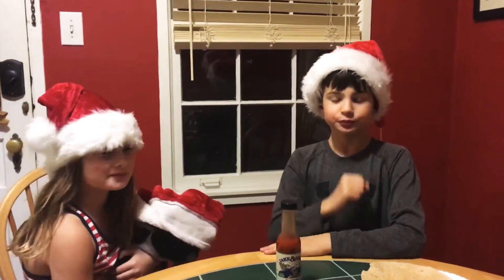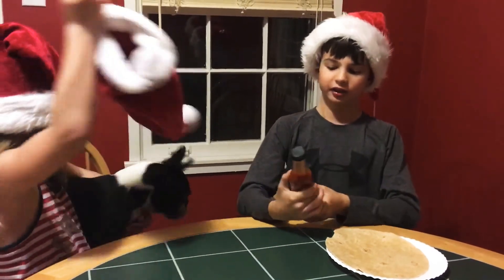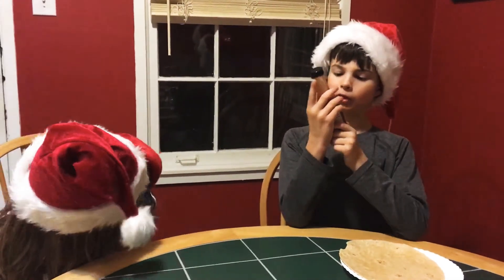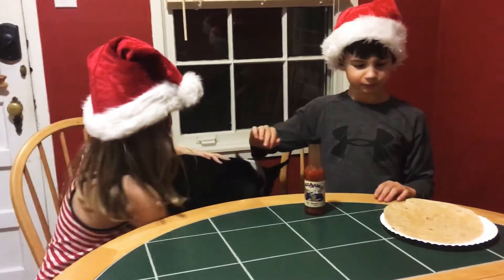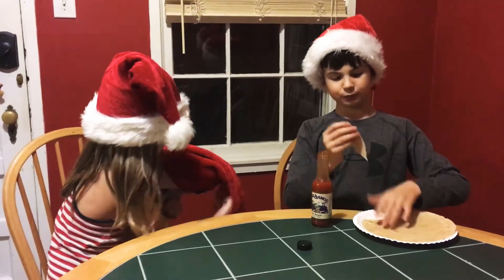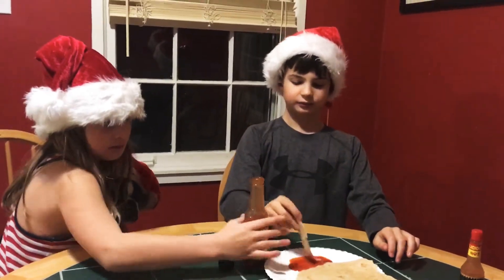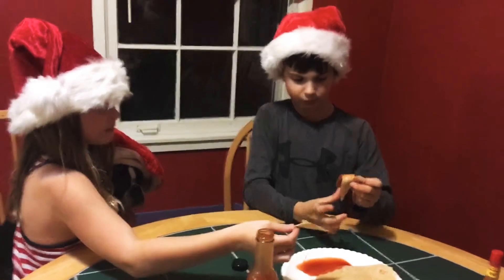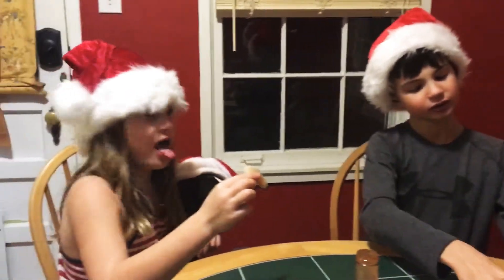HotGraham’s Christmas Special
Graham and Em try a new Hot Sauce offering from Jake & Amos